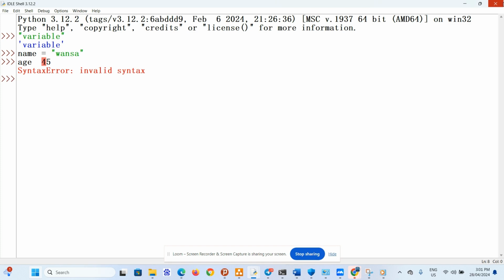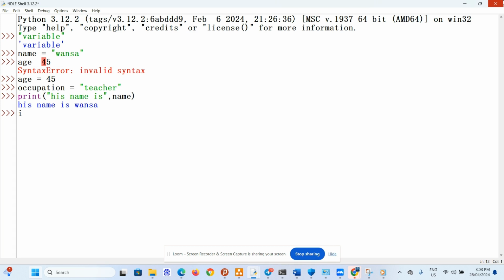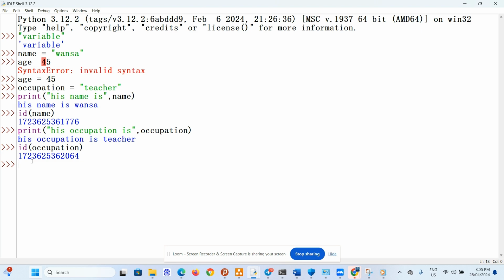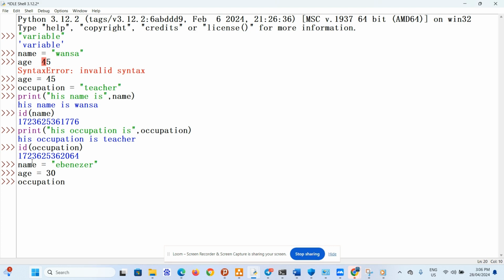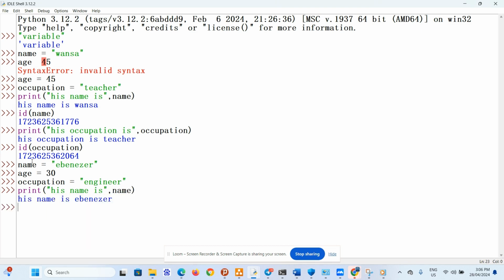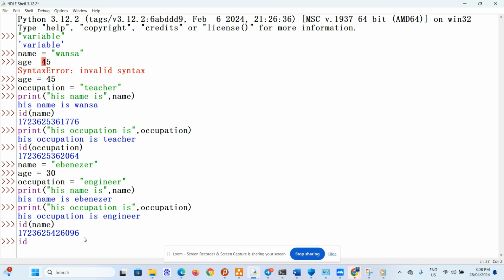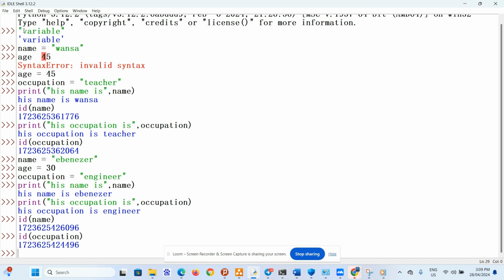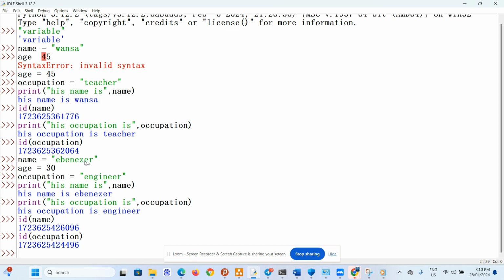Variable in python lesson 9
In this lesson, we'll use an analogy of party planning to understand the concept of variables in Python.
Introduction
Variables are fundamental in programming. They act as containers for storing and managing data. Just like organizing a party requires keeping track of different groups, variables help us organize information in our programs.
Scenario
Imagine you're planning a party with two groups of friends: Team A and Team B. We'll use variables to represent these groups and their details.
Creating Variables
- We'll create two variables: `team_a` and `team_b`.
- These variables will hold information about each group, such as names, ages, and favorite activities.
Identifying Parties
- The `team_a` variable represents Team A, while `team_b` represents Team B.
- Each variable stores specific details about its corresponding group.

**Accessing Information**:
- We can access information stored in each variable whenever needed.
- For example, to find out Team A's favorite activity, we'd look inside the `team_a` variable.
Changing Details:
- Variables are flexible; we can update their values as needed.
- If Team A changes their favorite activity, we'd update the `team_a` variable accordingly.
Overall Understanding:
- Variables are like labels or containers for holding information.
- They help us organize and manipulate data in our Python programs effectively.
Conclusion:
Understanding variables is crucial for programming. By using variables, we can manage data efficiently, just like organizing different aspects of a party. In the upcoming exercises, we'll practice creating and using variables in Python to solve various problems.
This explanation provides a narrative using the analogy of party planning to introduce the concept of variables in Python. It sets the stage for the upcoming lesson activities while making the topic relatable and easy to understand.